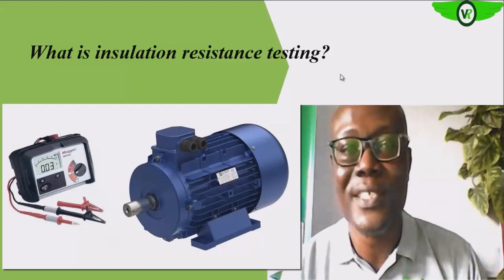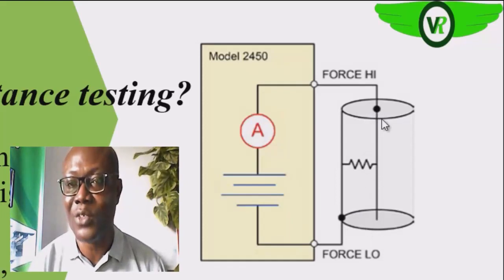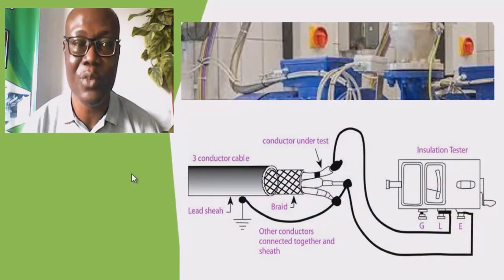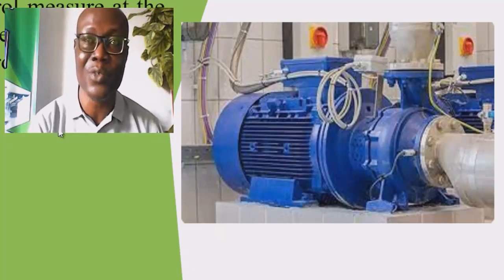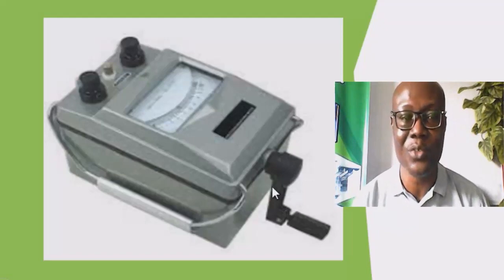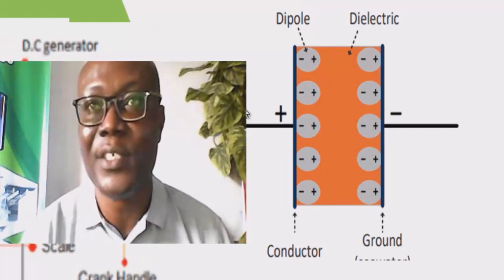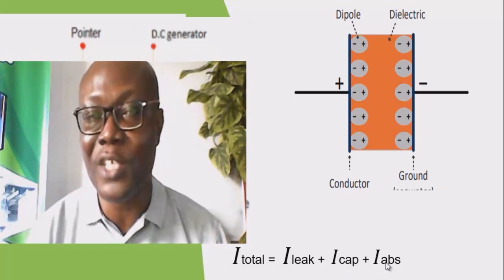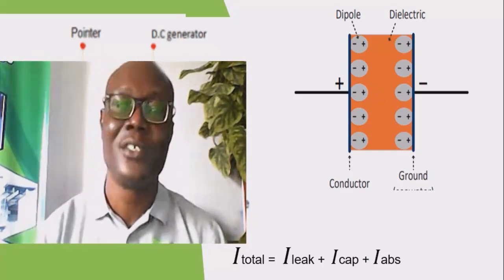fundamentals of insulation resistance test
what you need to understand before carrying out insulation resistance test